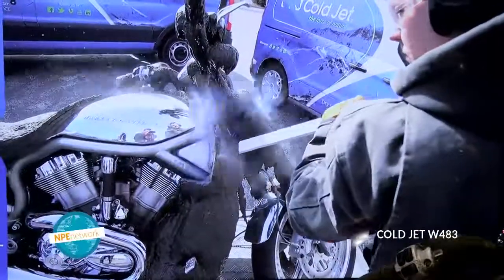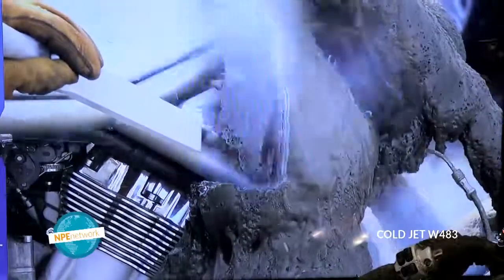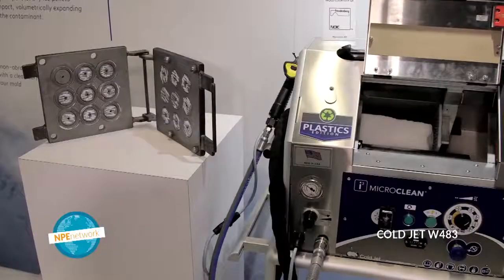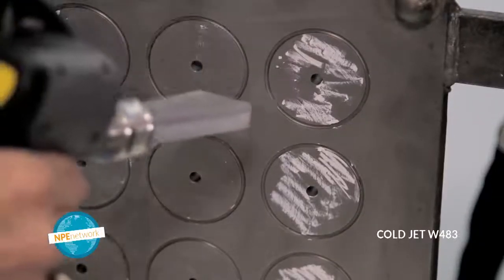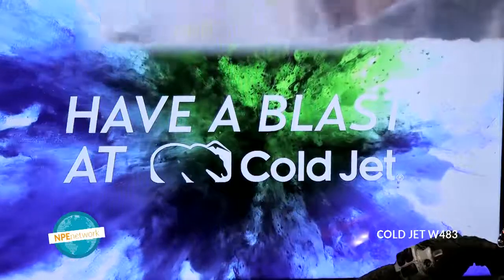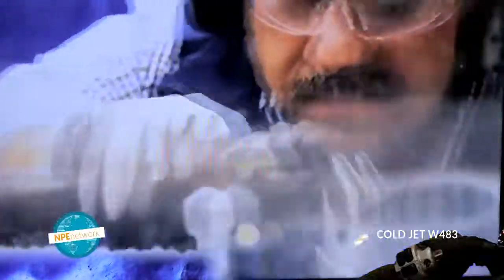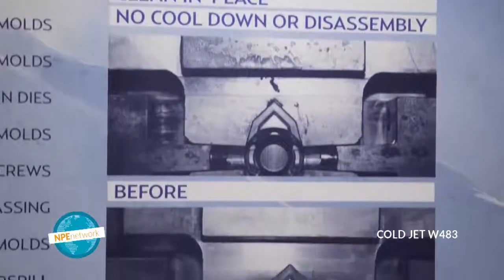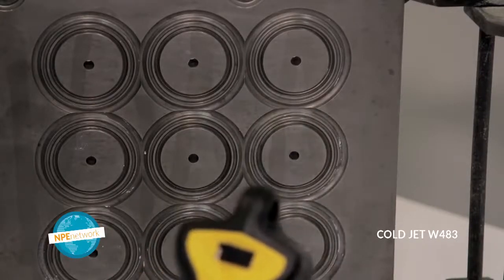CNTV - Dry Ice Cleaning in Plastics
Our plastics expert, Steve Wilson explains the applications and benefits of dry ice blasting in the plastics industry.

Clean mold cavities and vents are a major concern for plastic part manufacturers in maintaining today’s high quality standards. The build-up of unwanted surface residue from either the product mix itself, mold releases or the labeling process can create various problems, ranging from product release (“knock out”) to inferior product quality and possible tool damage. Flash on the product also creates challenges for manufacturers. Mold halves leave a parting line in the final product, and that parting line, or flash, must be removed for product quality.

Traditional cleaning and deflashing methods involve tedious and ineffective manual processes using chemicals and hand tools. Cold Jet’s alternative cleaning process provides a non-abrasive and environmentally responsible method that allows molds and product to be cleaned in a fraction of the time, allowing increased cycles between preventive maintenance. In addition, molds can be cleaned hot and in-place, without water, chemicals or creation of secondary waste.